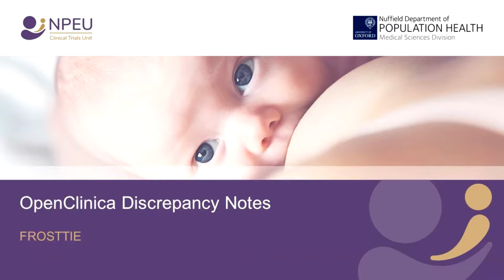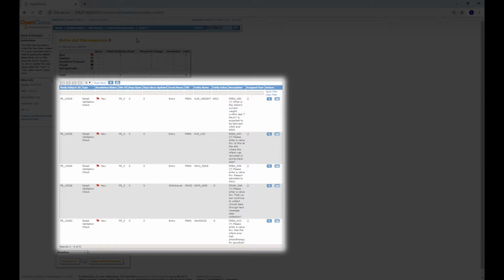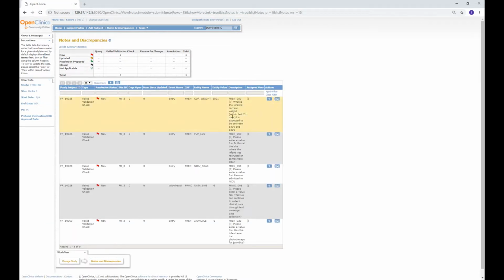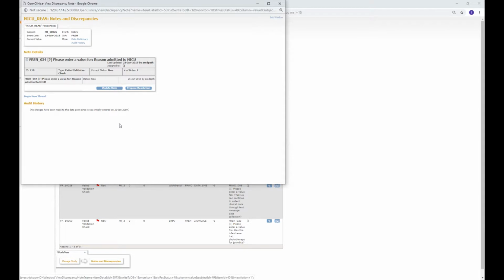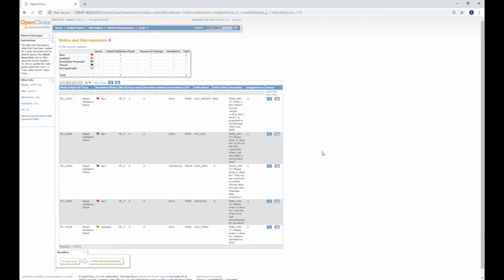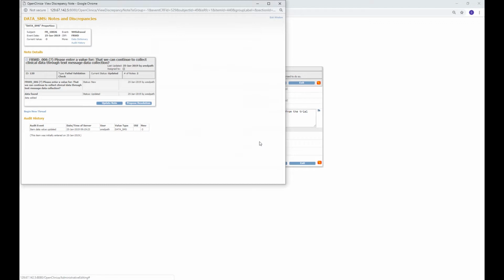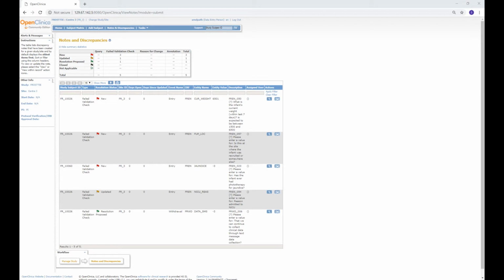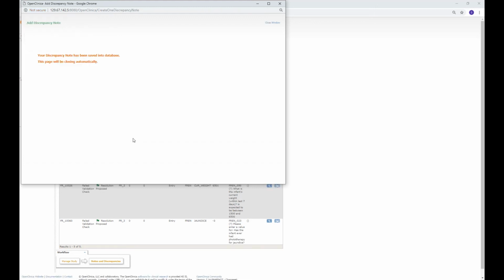FROSTTIE Training - OpenClinica Discrepancy Notes | NPEU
Video 3/3 of the NeoCLEAR training tasks.

This video covers viewing, managing and resolving discrepancy notes in OpenClinica